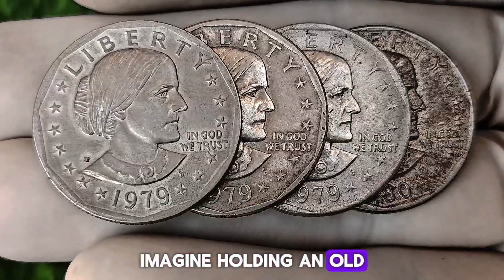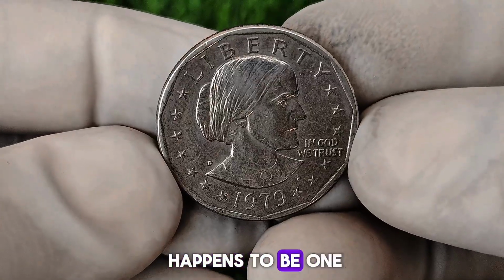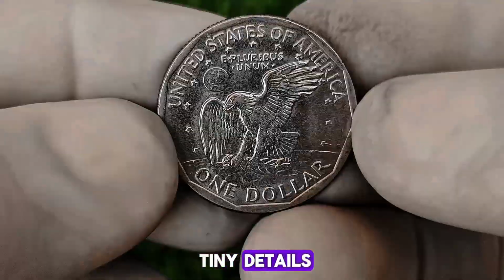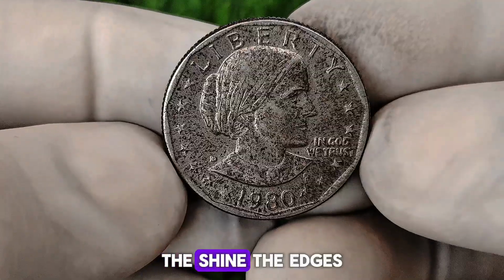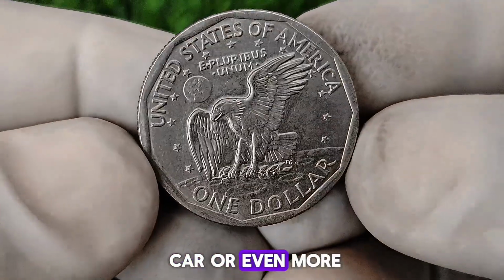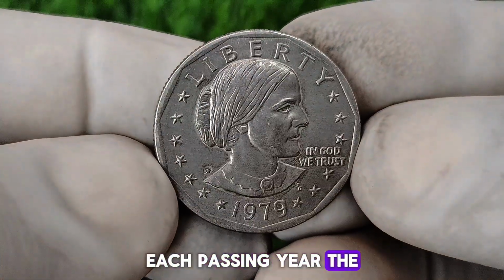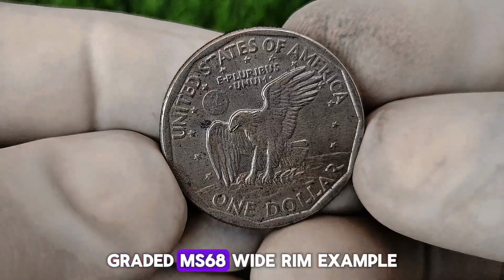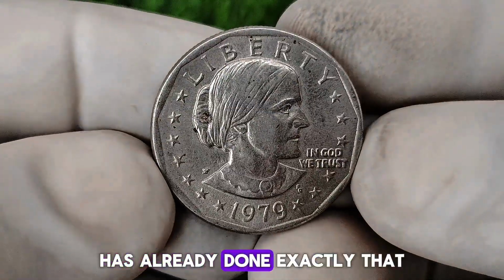This Old US Dollar Coin Could Make You a Millionaire Overnight — Unbelievable Coin Value Revealed!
This Old US Dollar Coin Could Make You a Millionaire Overnight — Unbelievabe Coin Value Revealed!

These Susan B. Anthony Dollars are not just old coins — they are unimaginable treasures hiding in plain sight. Many people have handled these coins without realizing they could be worth thousands, even millions of dollars today. From rare minting errors to untouched proof conditions, these coins have shocked collectors and auctioneers worldwide. Imagine holding a simple 1979 or 1980 dollar coin — one that could instantly change your life. These coins have sold for jaw-dropping prices — some crossing $1,000,000 in pristine condition. Don’t underestimate what’s sitting in your old drawer or coin jar — because one of these Susan B. Anthony Dollars could make you a millionaire overnight.